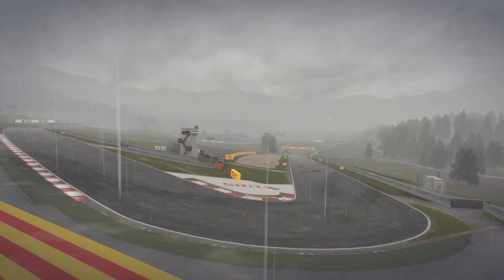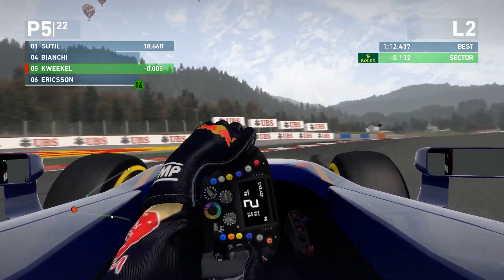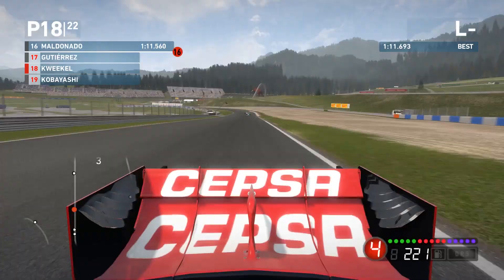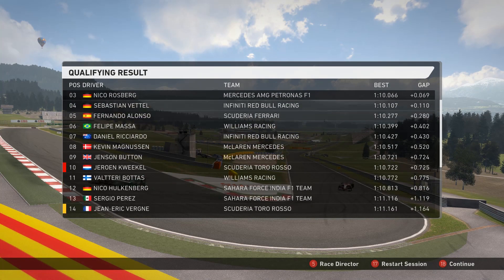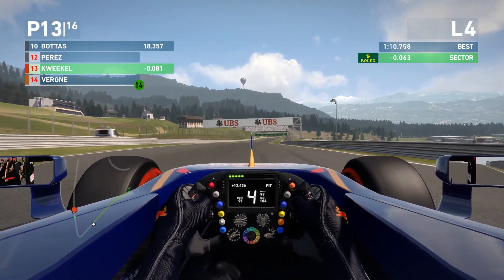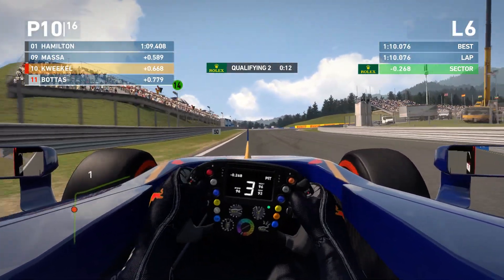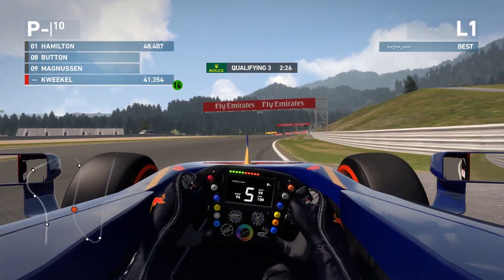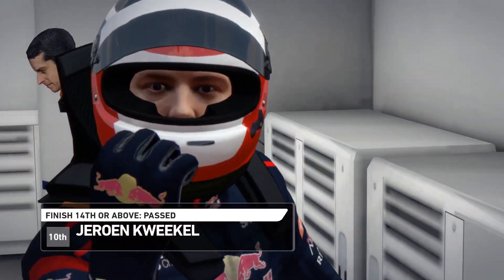F1 2014 - Career Mode - Toro Rosso (Season 1) - Round 08: Austrian Grand Prix (P+Q)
► Here's another career mode video in F1 2014. We're going to drive for Toro Rosso and it's time for the eighth round: the Austrian Grand Prix. In this video I'll feature the practice and qualifying.

► Logitech G27, all assists off, PC